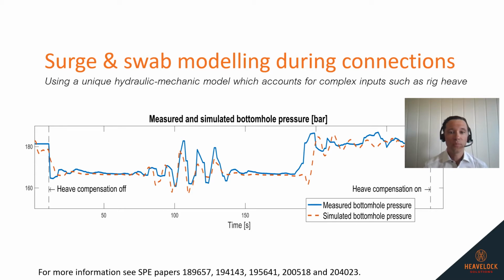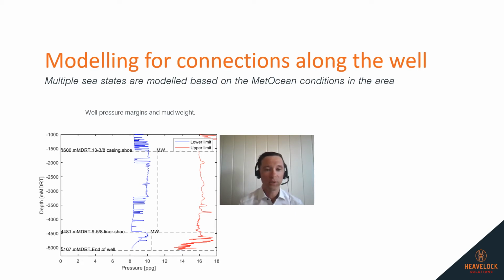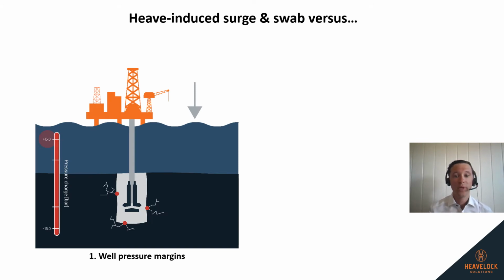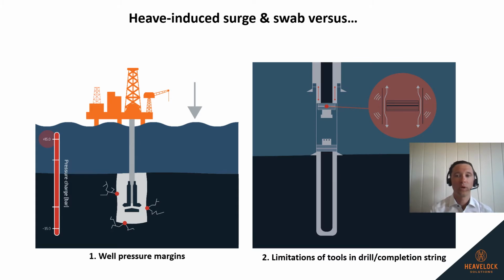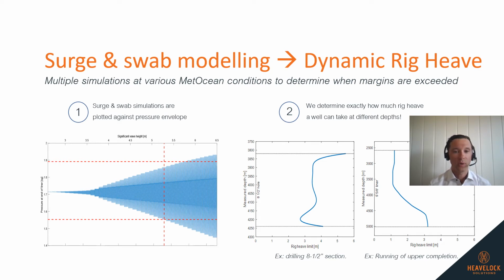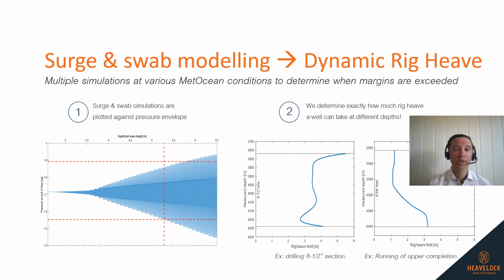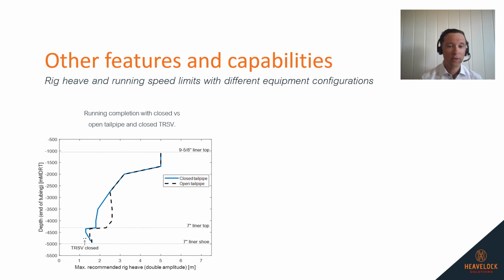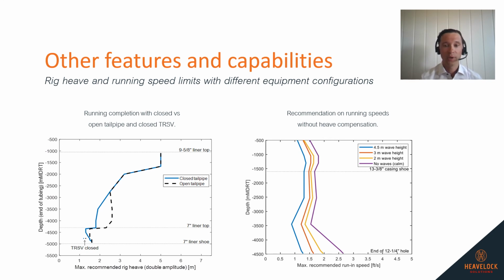Heave-Induced Surge & Swab in Drilling and Well operations - Webinar 3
In this webinar we present our technology and method of calculating Dynamic Rig Heave limits. These limits can be calculated for drilling, running casings/liners or completion strings using our in-house surge & swab simulation software.